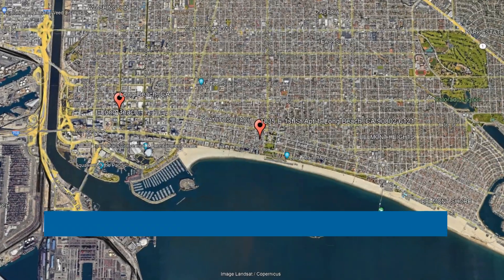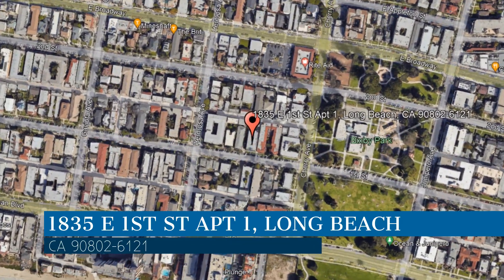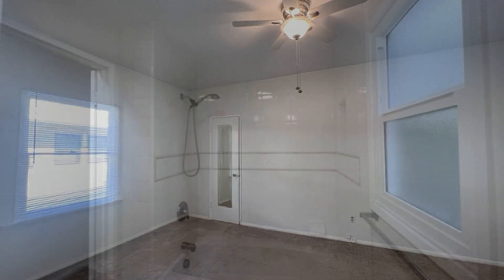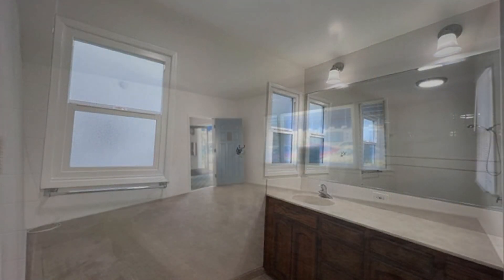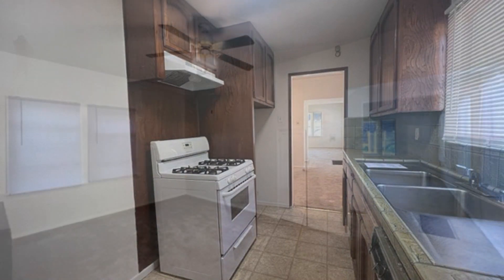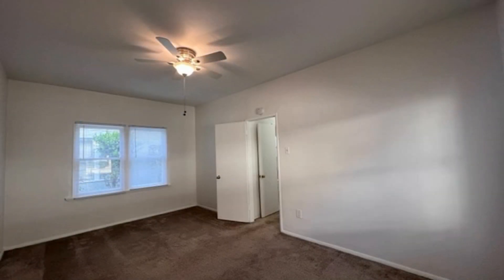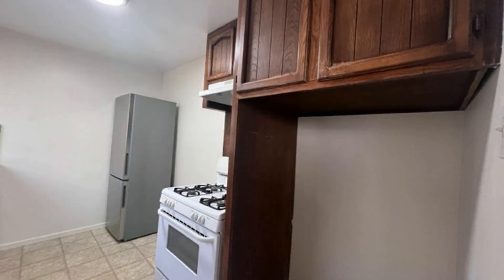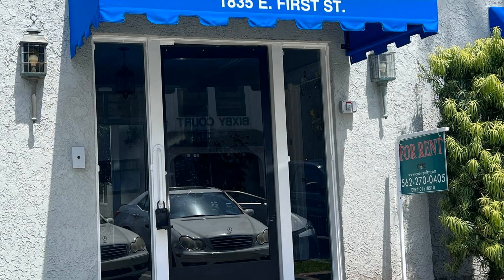Apartment for Rent in Long Beach 1BR/1BA by Property Management in Long Beach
This is a video tour of 1835 E 1st St Apt 1, Long Beach, CA 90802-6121 brought to you by the leading Long Beach property management company, CMC Realty & Property Management.

This apartment unit in Long Beach, California features a large bedroom and a well-appointed bathroom with a shower/tub combo. Good-sized windows surround this home, giving the entire space a bright and sunny atmosphere. The kitchen is equipped with plenty of cupboards, a dishwasher, and a stove. Other features include multiple closets and ceiling fans in various areas. Living here allows easy access to nearby amenities such as cafes, restaurants, and parks.